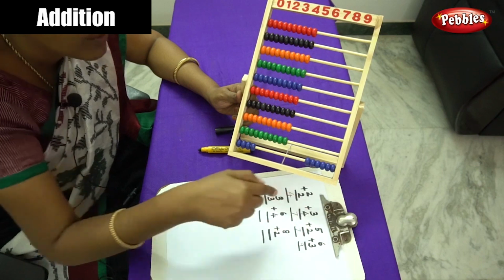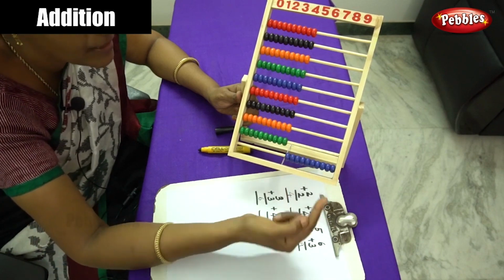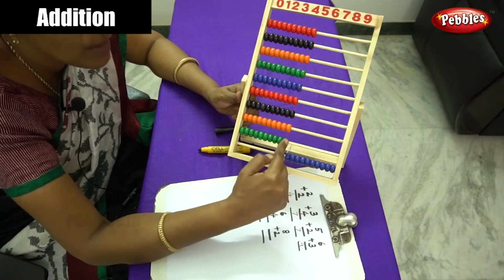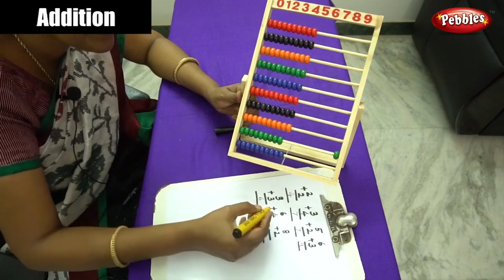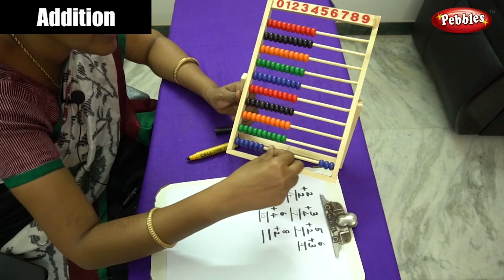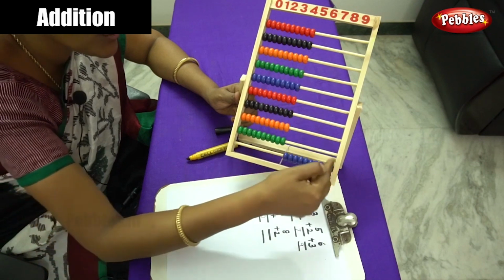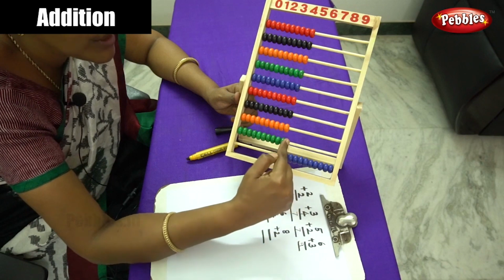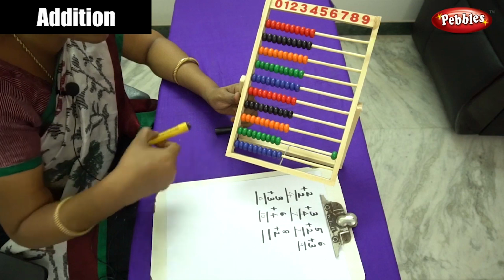Abacus Class - Learn Addition | Abacus Class Lesson - 5 | Learn basics Abacus